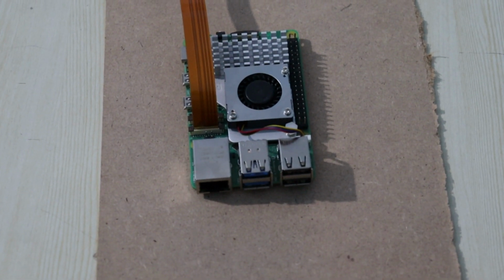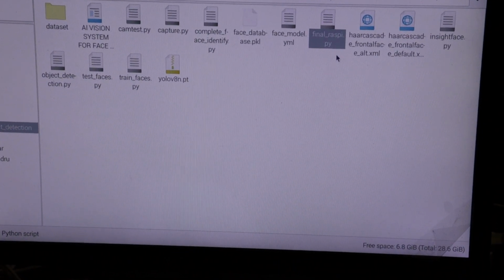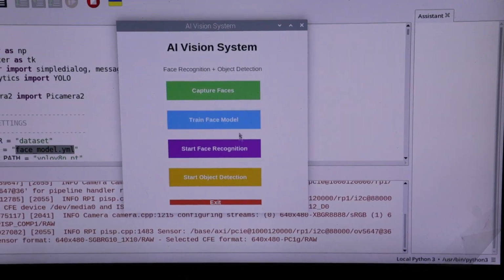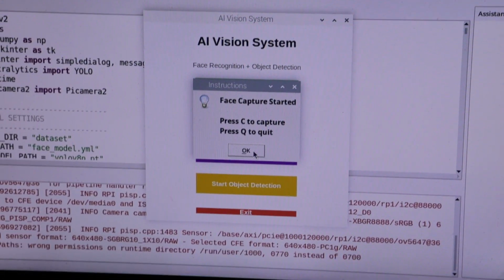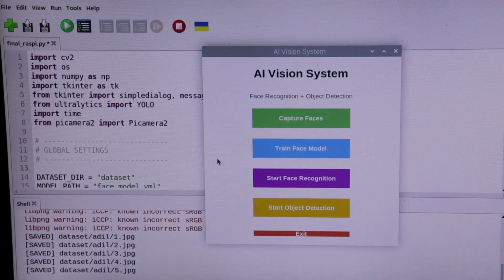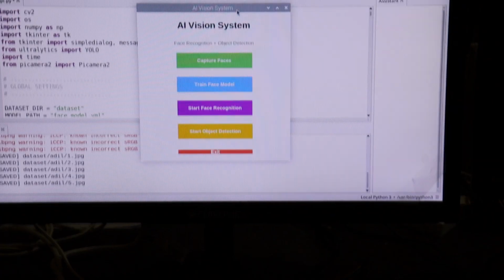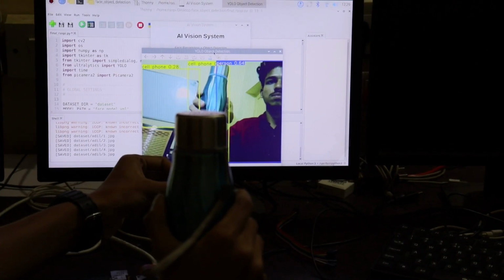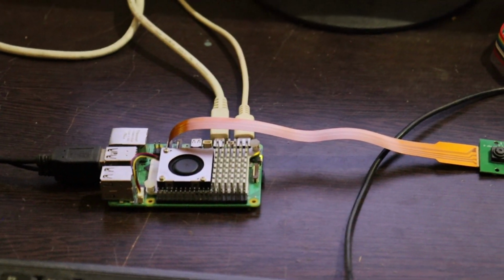Real-Time Object Detection and Masking Framework Using AI & Computer Vision